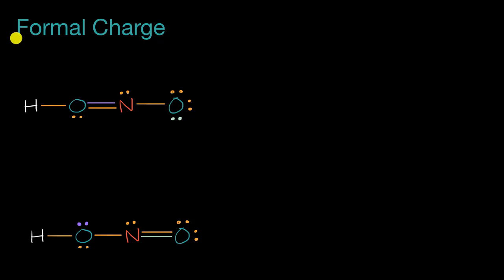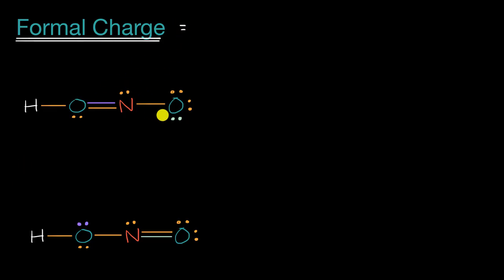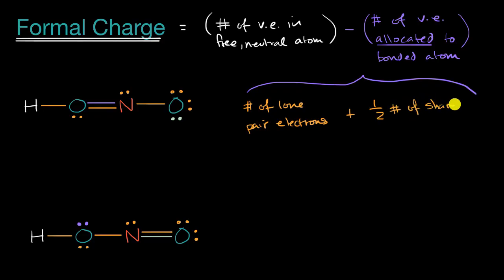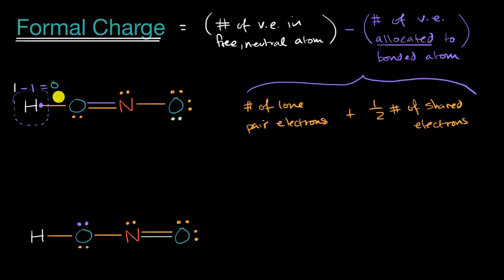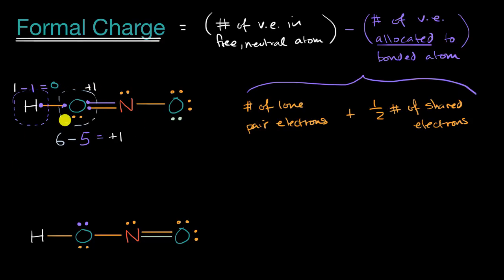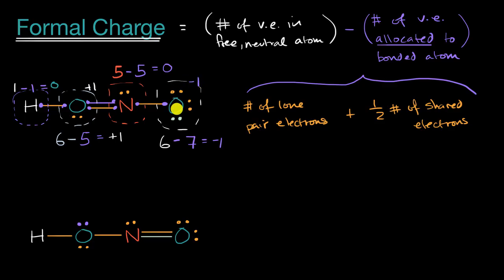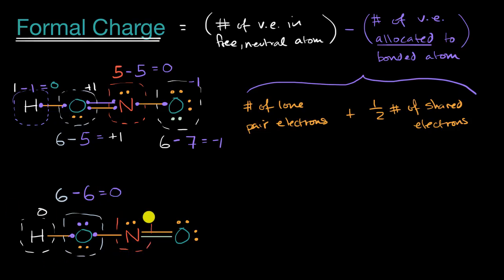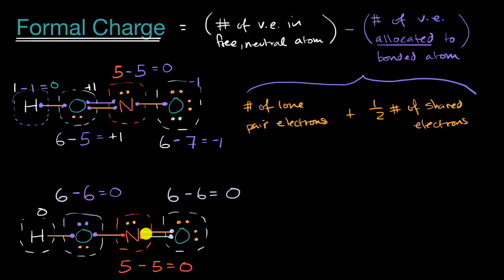Formal charge | Molecular and ionic compound structure and properties | AP Chemistry | Khan Academy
The formal charge of an atom in a molecule is the charge that would reside on the atom if all of the bonding electrons were shared equally. We can calculate an atom's formal charge using the equation FC = VE - [LPE - ½(BE)], where VE = the number of valence electrons on the free atom, LPE = the number of lone pair electrons on the atom in the molecule, and BE = the number of bonding (shared) electrons around the atom in the molecule. View more lessons or practice this subject